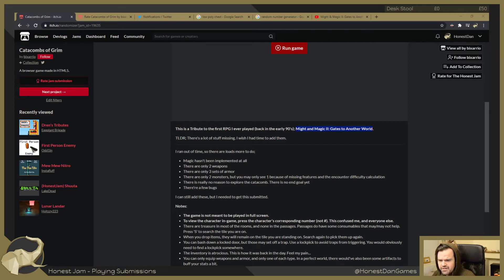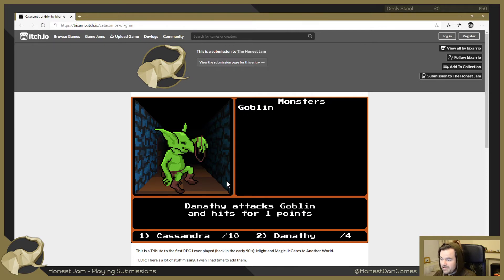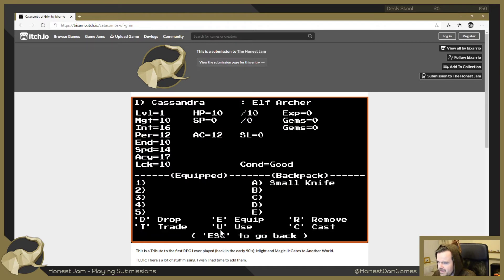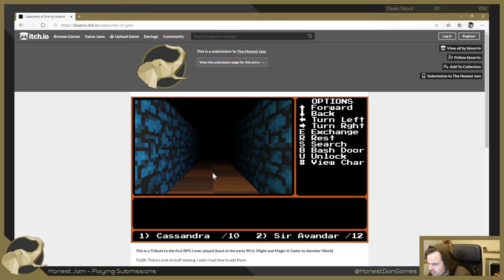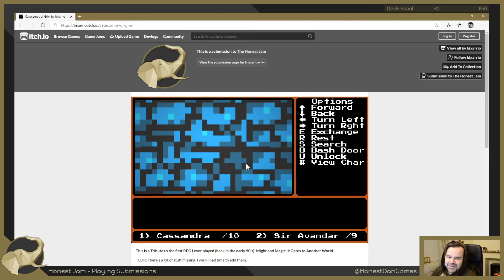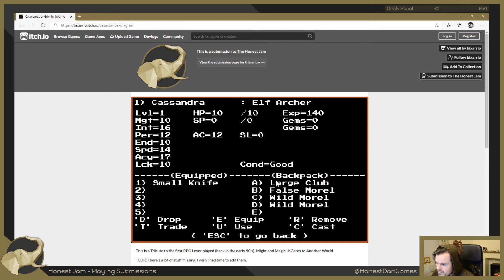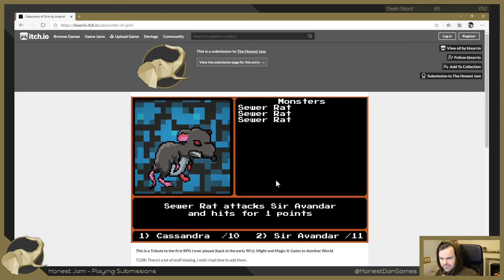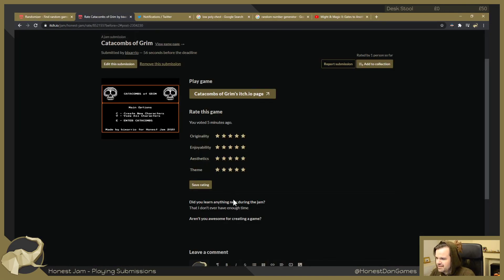Honest Jam #1: Catacombs of Grim by Bixarrio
The Honest Jam #1 took place in December 2020 while Dan raised money on Twitch for YoungMinds, a mental health charity. Whilst Dan was unable to complete his jam entry due to all the wonderful donations and requests, the community made some wonderful games!